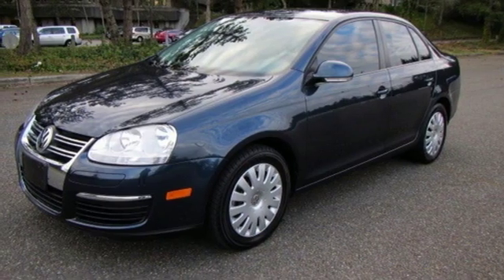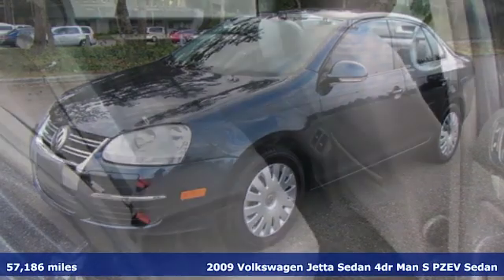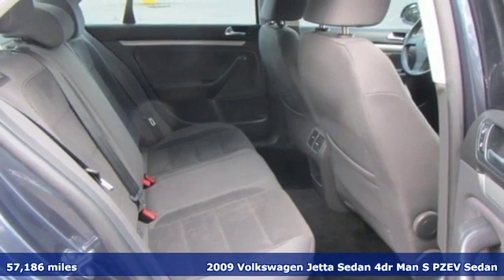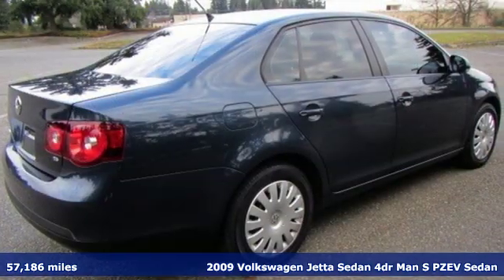2009 Volkswagen Jetta Shoreline WA Seattle, WA #25885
Year: 2009
Make: Volkswagen
Model: Jetta
Trim: S PZEV
Engine: 2.5L I5 170hp 177ft. lbs. PZEV
Transmission: Automatic
Color: Blue
Interior: Gray
Mileage: 57186
Stock #: 25885
VIN: 3VWJZ71K09M068177
ONLY 57K ACTUAL, CLEAN CARFAX, MUST SEE AND DRIVE TO APPRECIATE, THANKS FOR LOOKING, CALL FOR AVAILABILITY.br/br/Negotiable documentary service fee in an amount up to $150 may be added to the advertised price.

Address:
16004 Aurora Ave N.